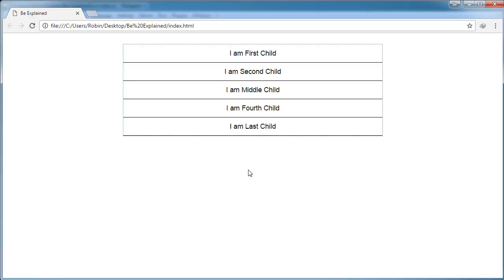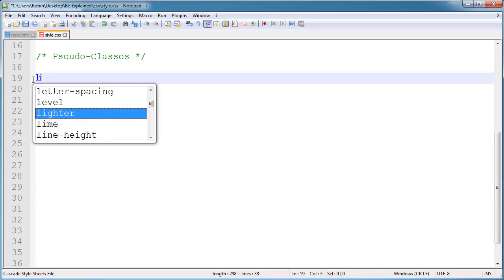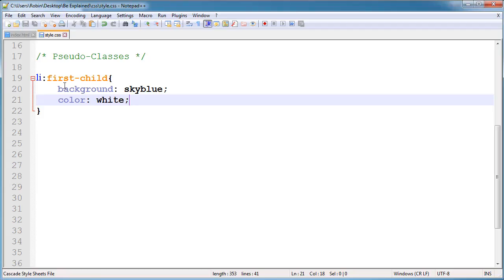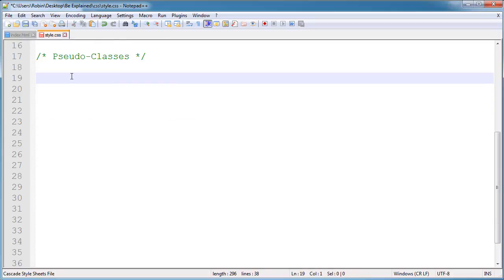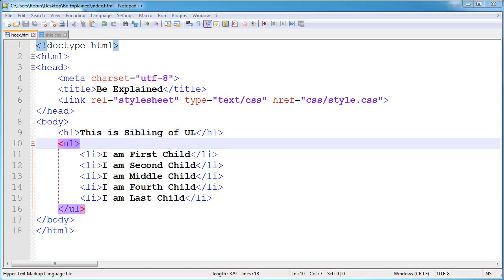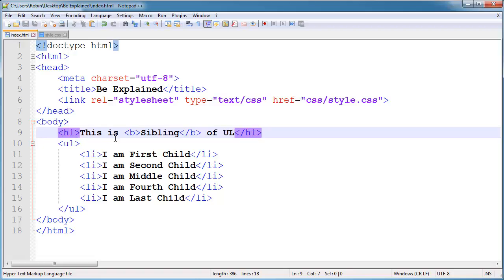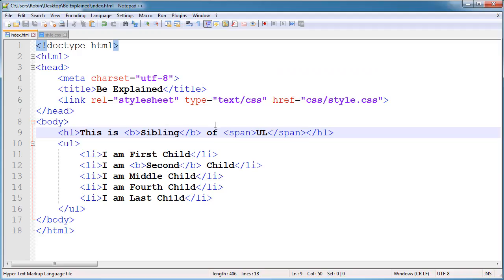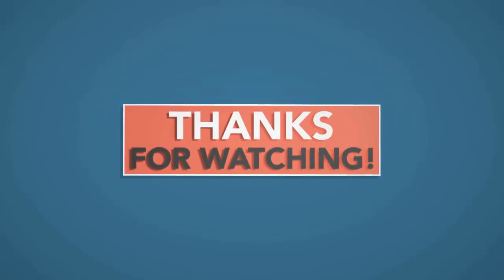HTML & CSS Basic Structure Of Pseudo Classes Like First-child, Last-child and Only-child